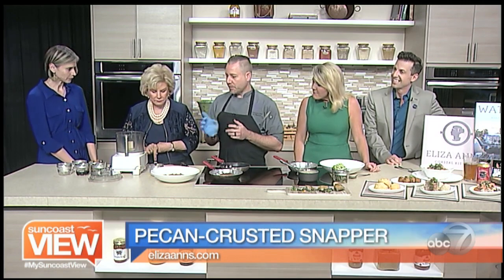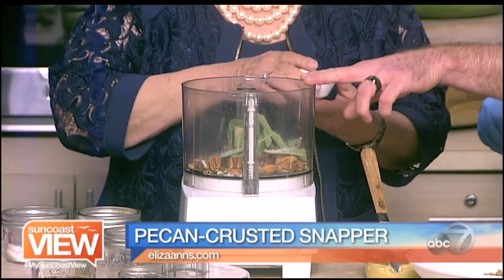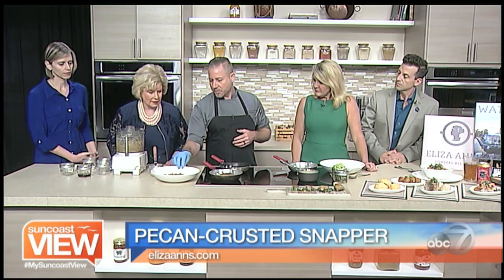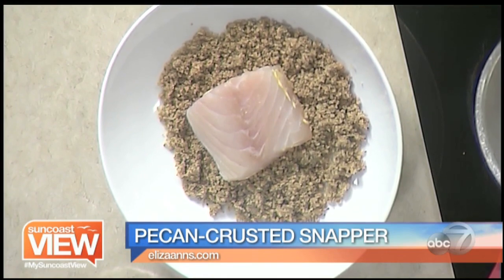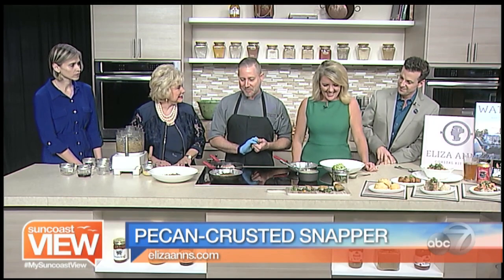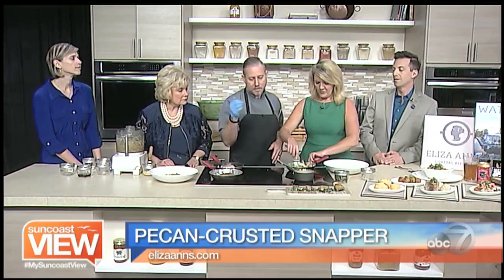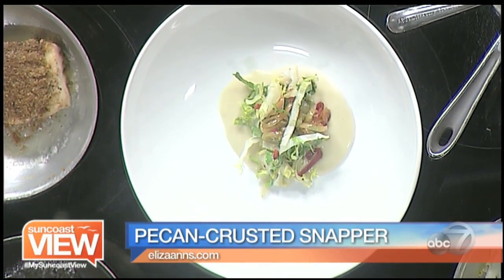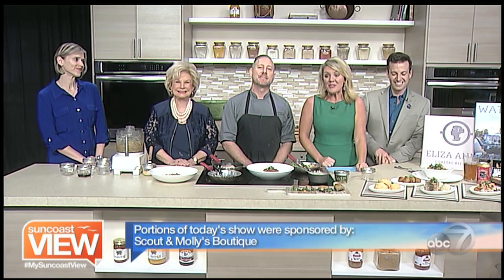Video: Pecan-Crusted Snapper